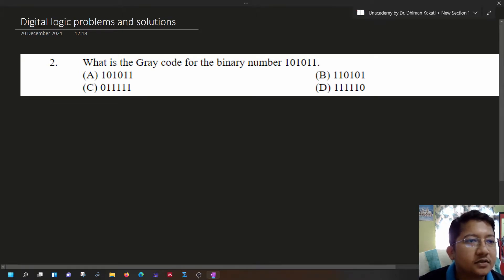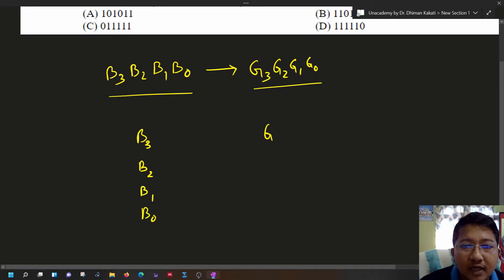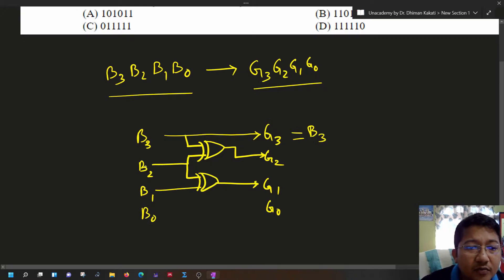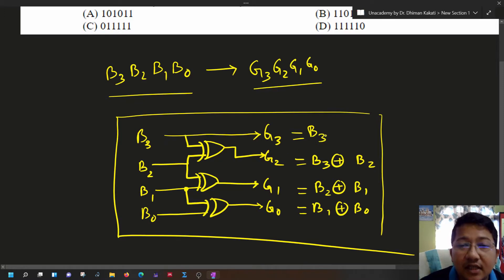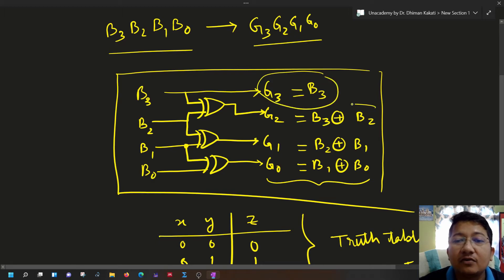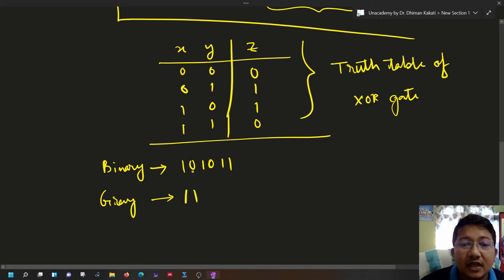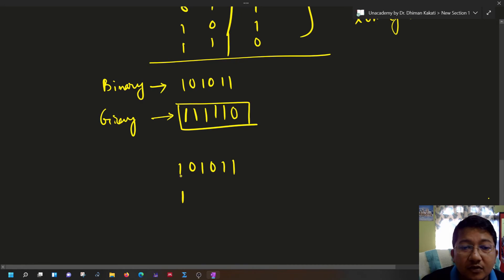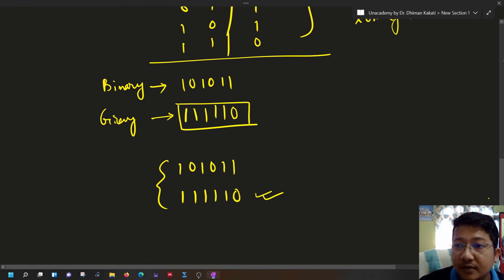Binary code to gray code conversion (Problem solution)